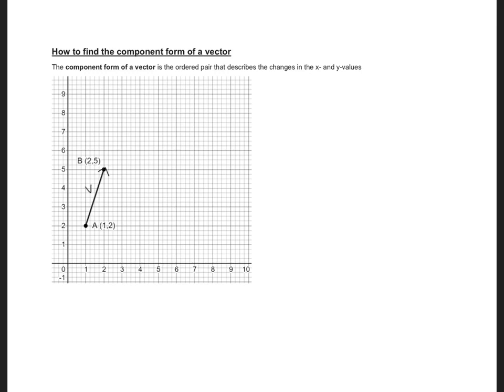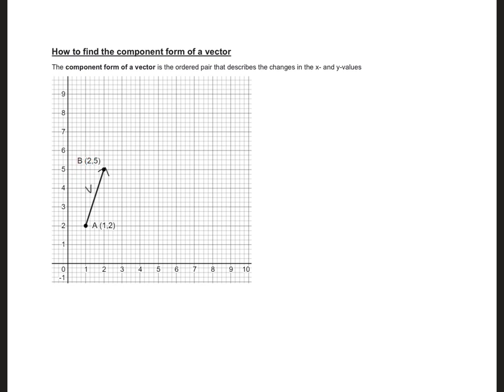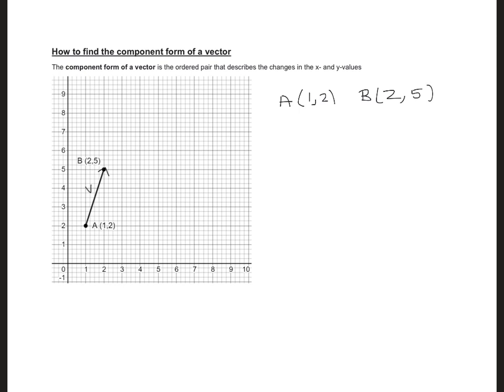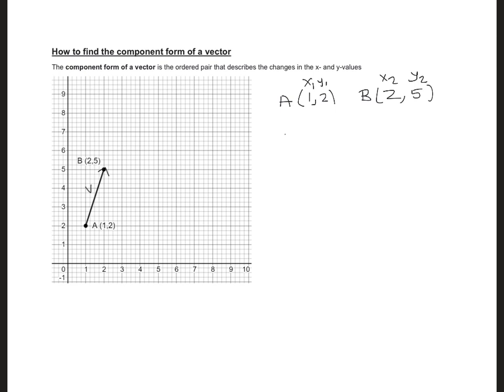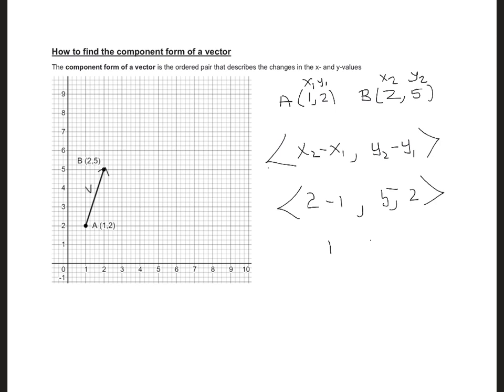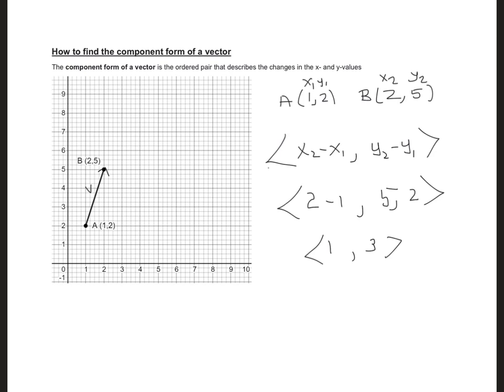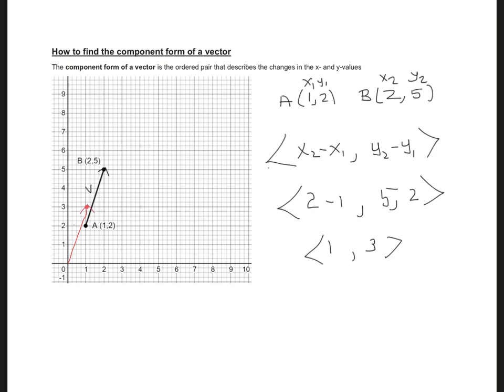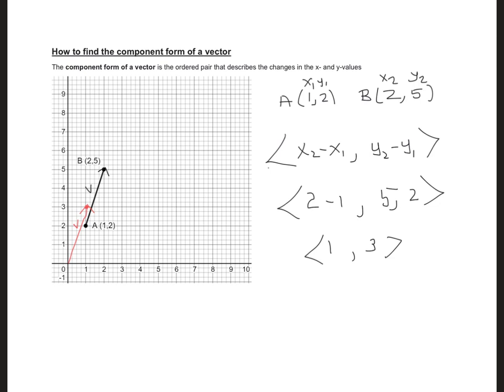How to find the component form